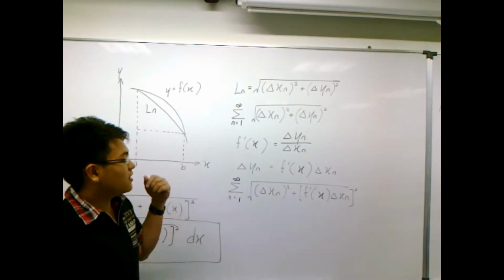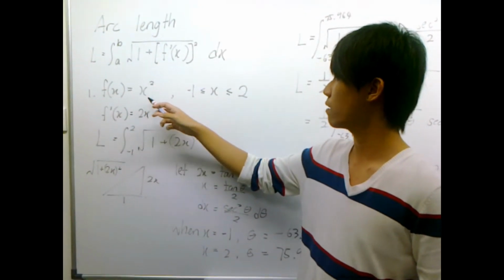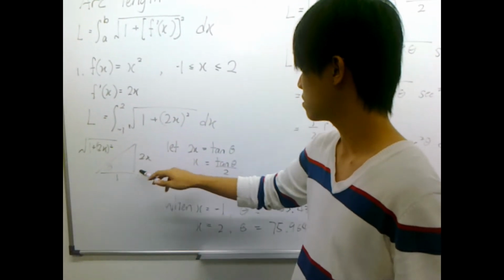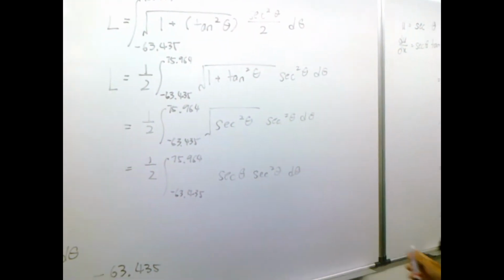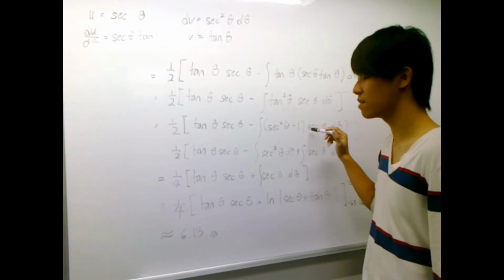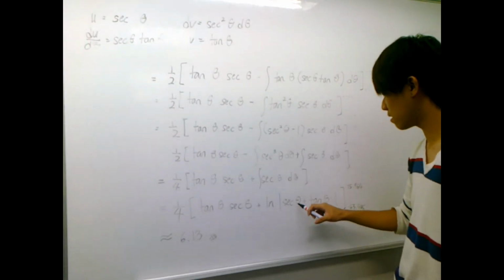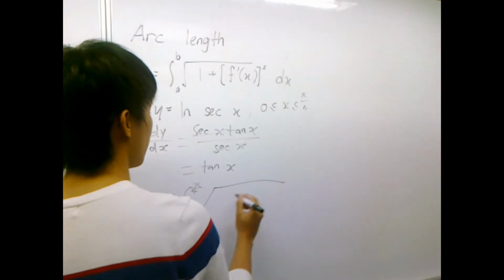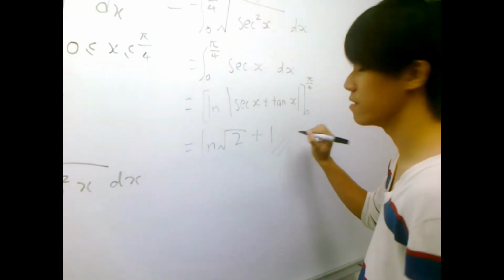Fall 2011 MATH172-Arc Length